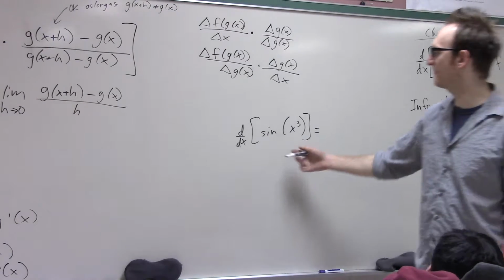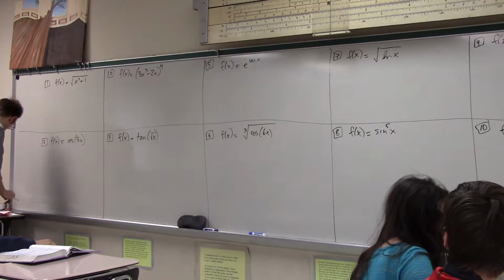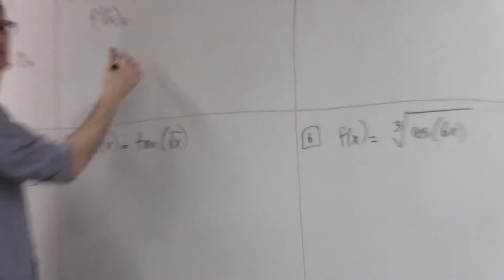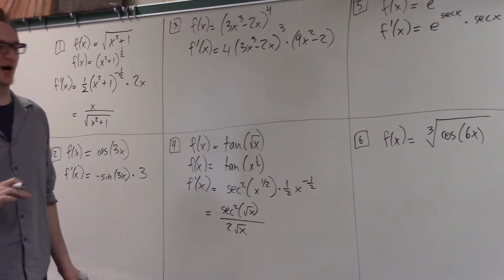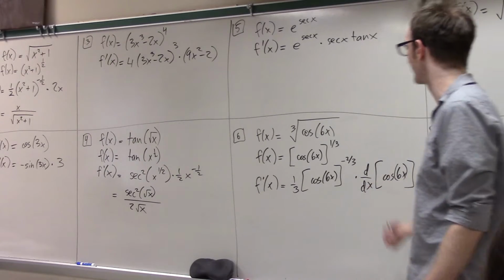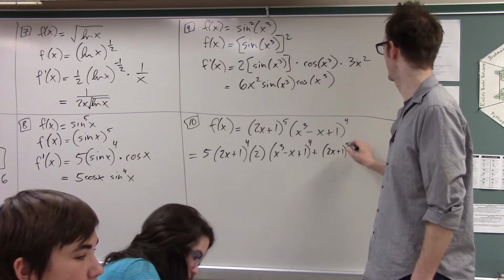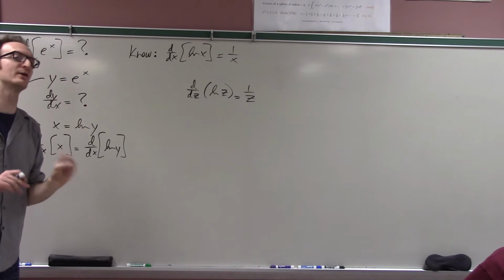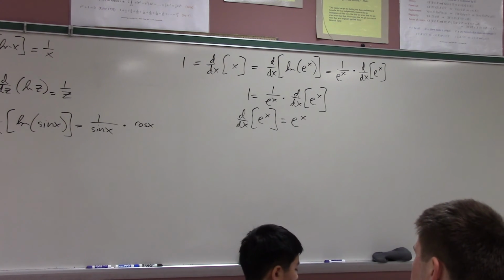Copy of Analysis 1A - Rose - Lecture #12 - The Chain Rule - Part 3 of 3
Analysis 1A - Rose - Lecture #12 - The Chain Rule - MBHS - 2/25/15 - Part 3 of 3